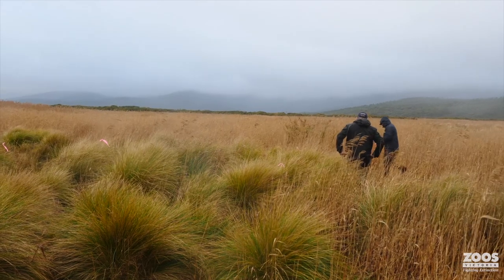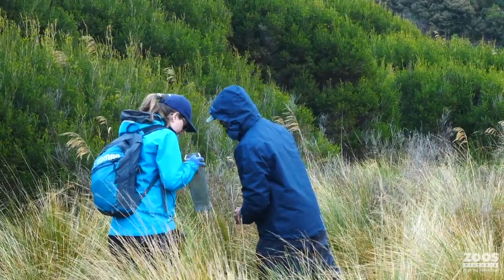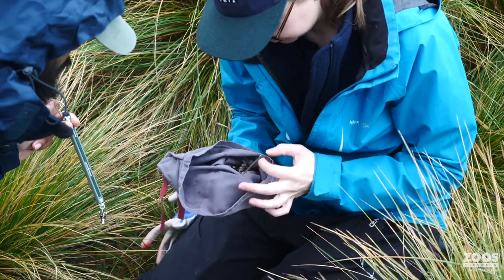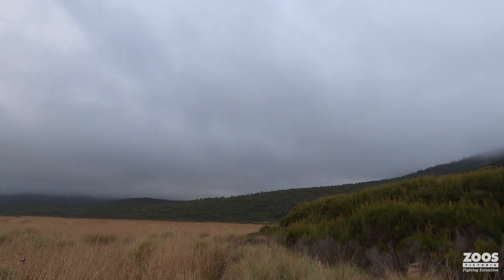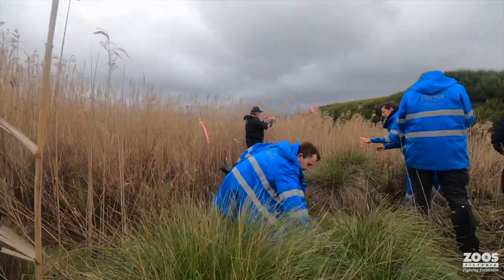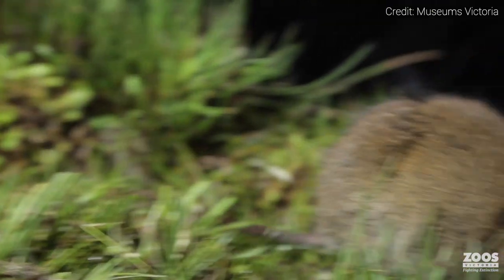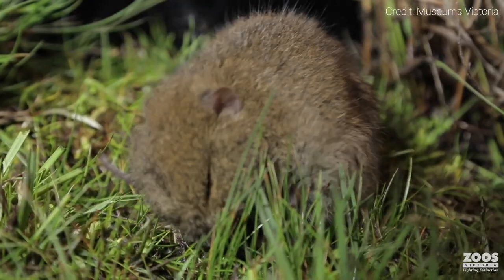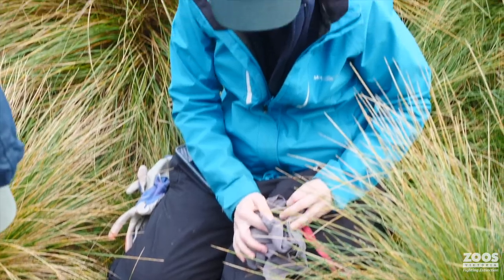The moment the Broad-toothed Rat is rediscovered at Wilsons Promontory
We found RATS!!! The adorable, threatened, chubby-cheeked type that haven’t been found in Wilsons Promontory in over three decades.

Threatened Broad-toothed Rats have been rediscovered at the Prom thanks to a team of researchers, led by Zoos Victoria and Parks Victoria... and the moment this vulnerable species was rediscovered was caught on camera.

Rediscovery of the unique little rodent at Wilsons Promontory underscores the importance of the Government’s Prom Sanctuary project, which will see a 50,000-hectare climate change safe haven for Victoria’s rich wildlife and habitats. The rediscovery of the Broad-toothed Rat at Wilsons Promontory National Park involved the Department of Environment, Land, Water and Planning; Parks Victoria and Zoos Victoria. With special thanks to Volkswagen Group Australia.

This is the rat story Victoria can be proud of.